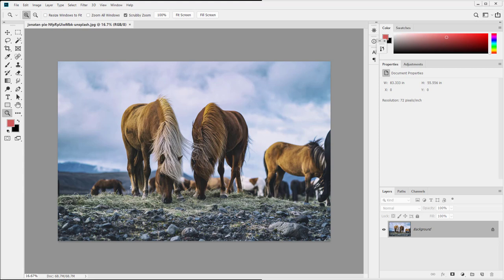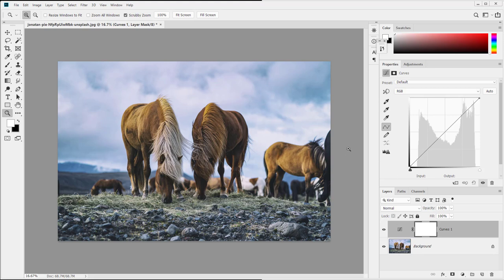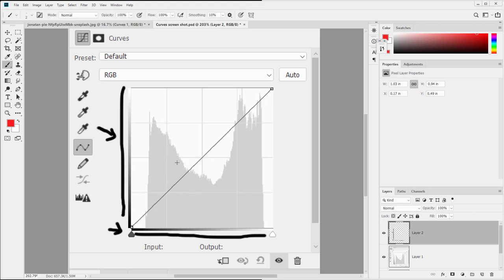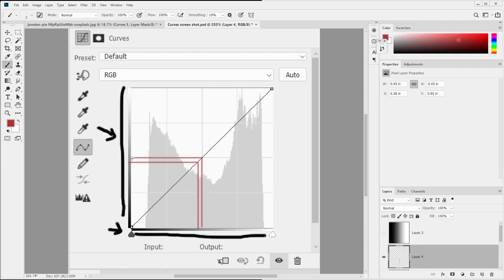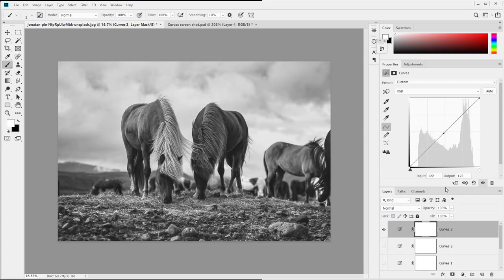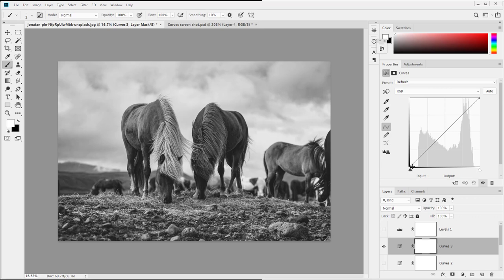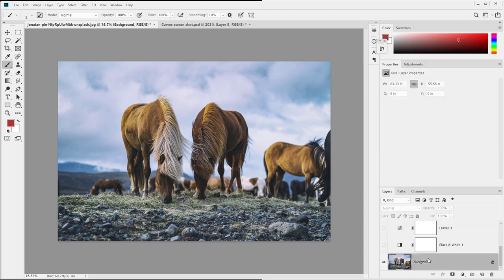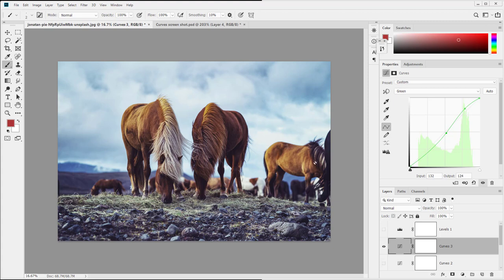Week 4 Video 1 what is this Curves thing anyway